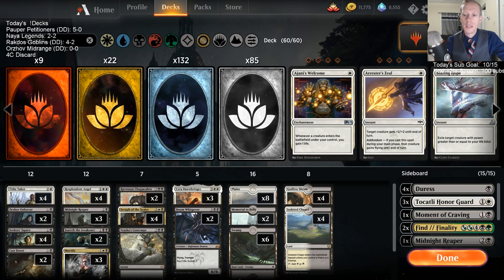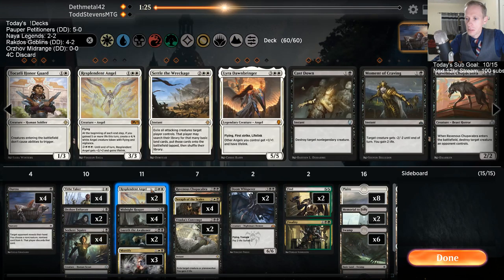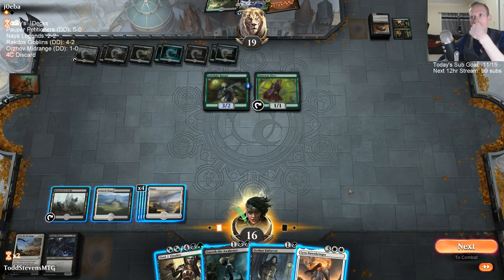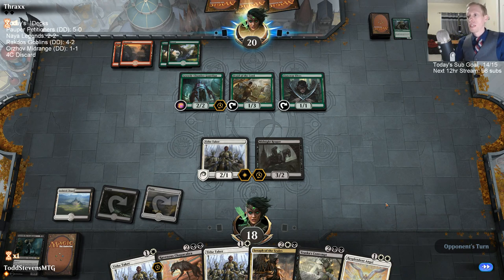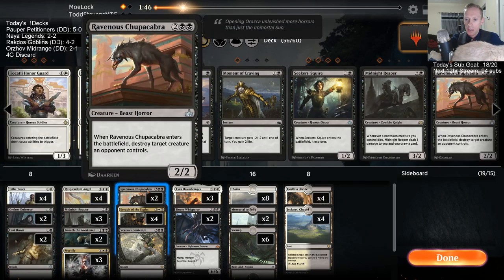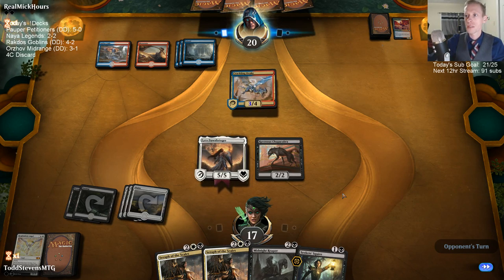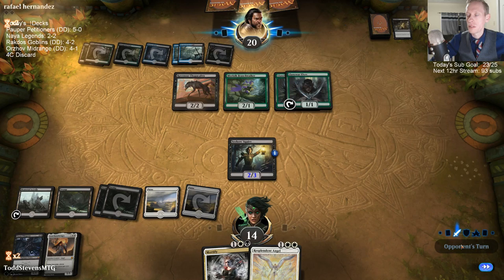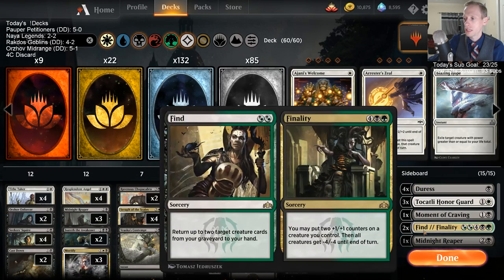Orzhov Midrange! 2/10/19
Ravnica Allegiance Standard Orzhov Midrange Broadcasted Live on Twitch by Todd Stevens on 2/10/19